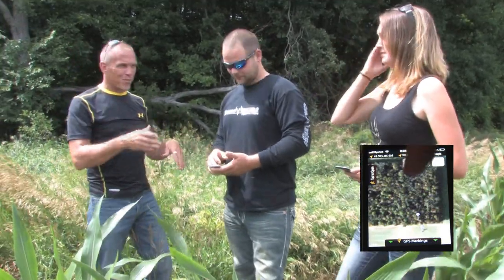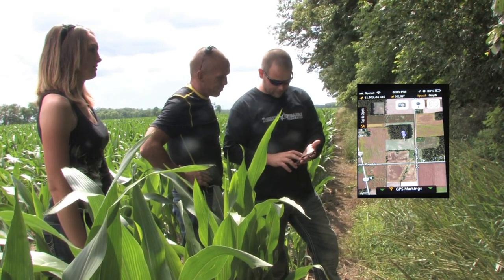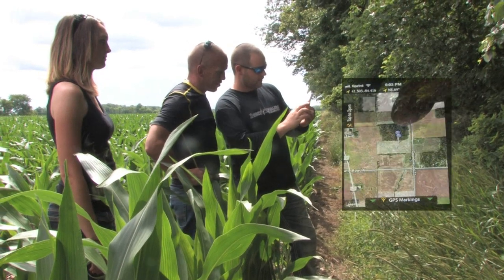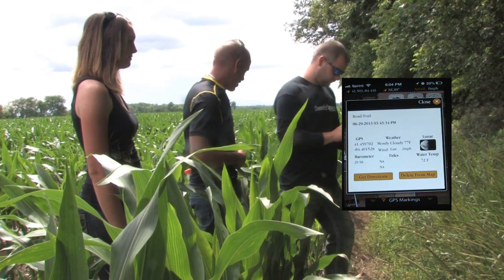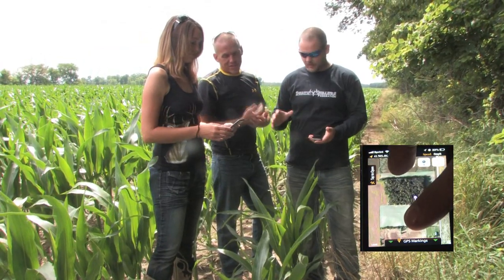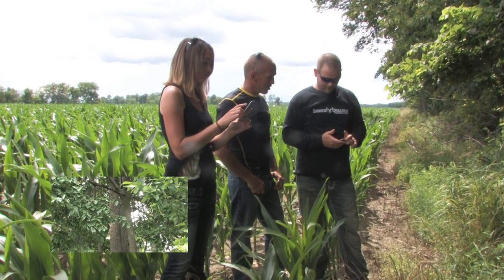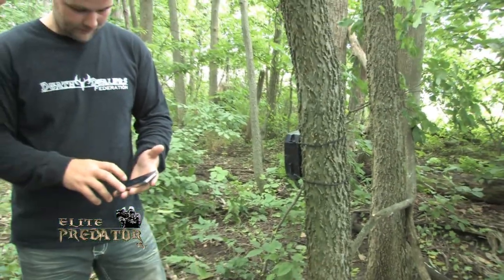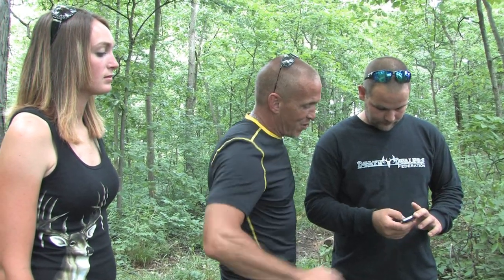Elite Predator TV with UMAX Outdoors App. .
Elite Predator TVs, DDF Crew, put the UMAX Outdoors, Trophy Whitetail Ops and Pink Ops to work, in the field.